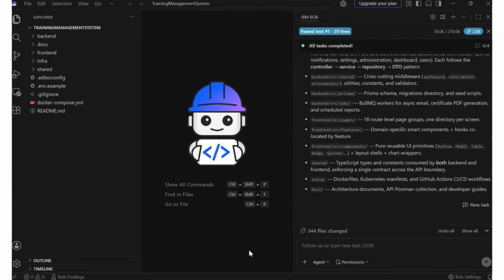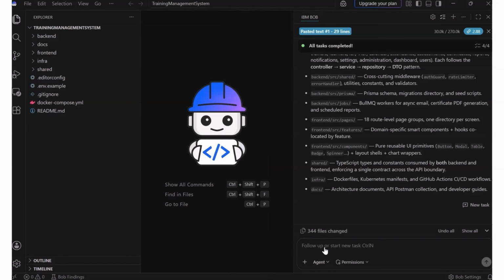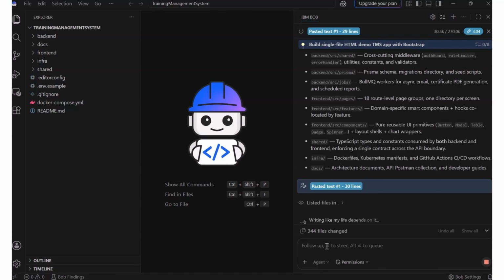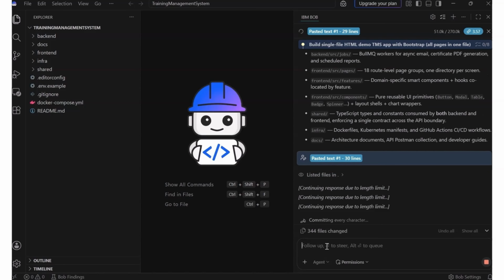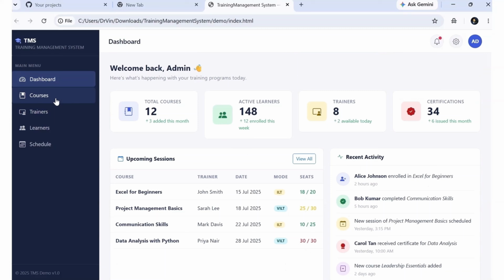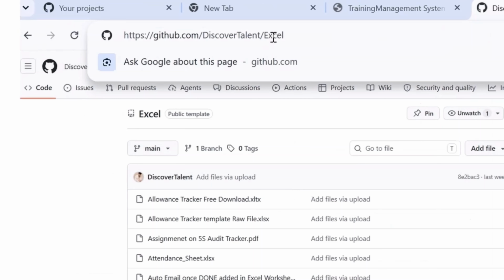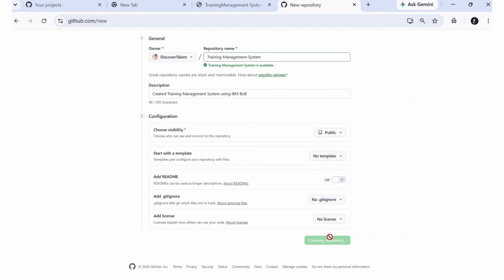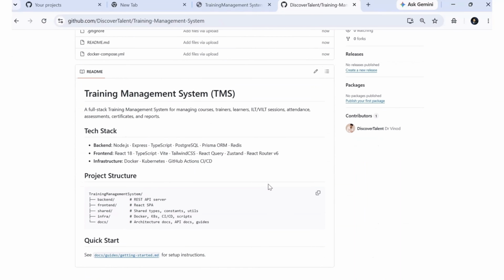IBM BoB tutorial | Build a Learning Management System (LMS) Deploy to GitHub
IBM Bob AI Tutorial Part 3 | Build a Learning Management System (LMS) with AI & Deploy to GitHub Welcome to Part 3 of the IBM Bob AI tutorial series!

In this video, we use IBM Bob AI to generate a complete Learning Management System (LMS) using prompt engineering. You'll see how AI creates the project structure, generates the application code, and builds modules such as dashboards, courses, trainers, learners, and schedules.

After generating the project, we'll review the code, run the LMS locally in a browser, and publish the application to GitHub for version control and sharing.
 In this video, you'll learn:
Generate an LMS using IBM Bob AI
Write and refine AI prompts
Review the AI-generated project structure
Run the application locally
Explore the LMS dashboard and modules
Publish the project to GitHub
Tips for working with AI-generated applications

This is part of a complete hands-on IBM Bob AI project series designed to help developers leverage AI for rapid application development.
IBM Bob AI, IBM Bob AI Part 3, IBM AI Tutorial, IBM watsonx, AI Coding, AI Code Generator, Learning